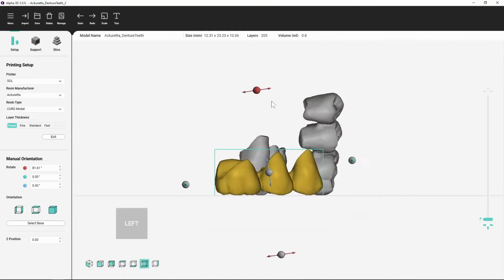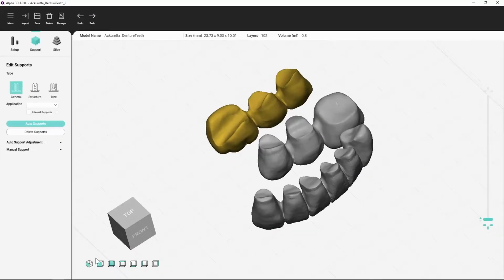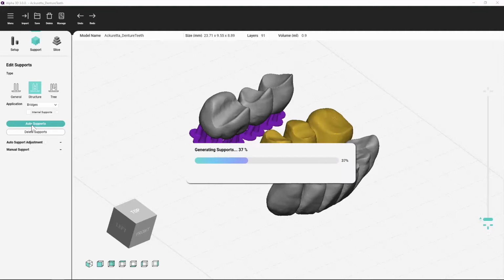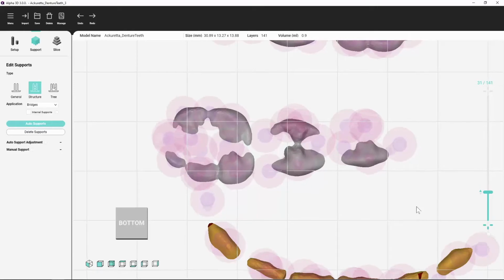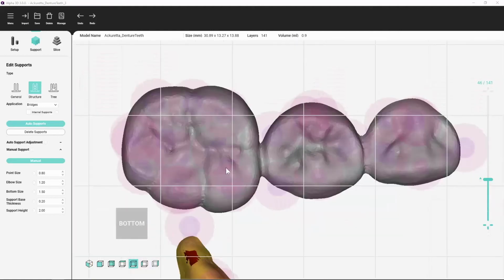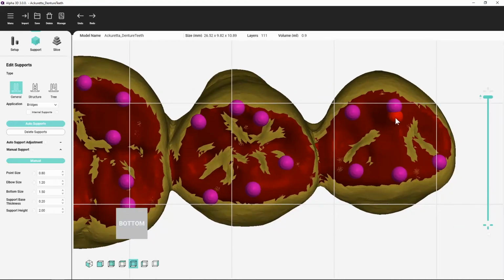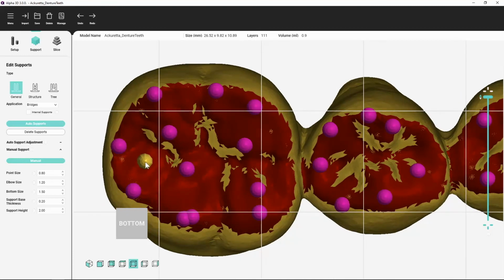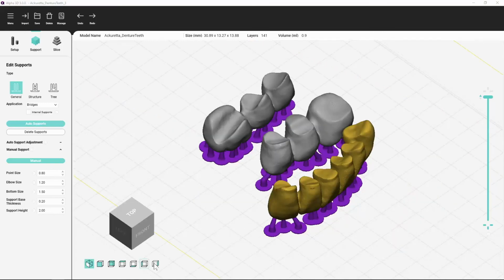Alpha 3D – Supports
This video shows how to best add supports to your 3D models in Alpha 3D.

Do you want to learn more about dental 3D printing from industry experts across the globe? Then join our Ackuretta User Group on Facebook